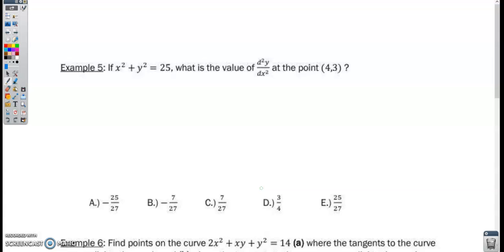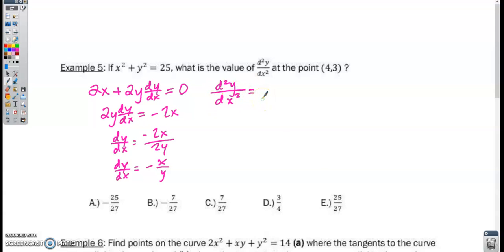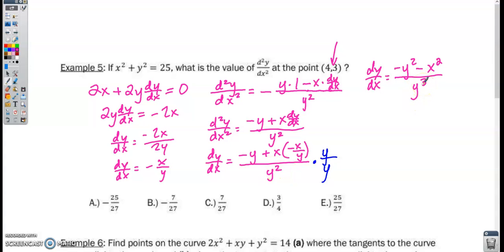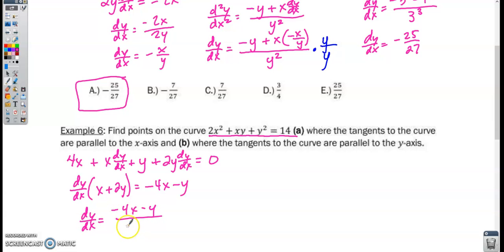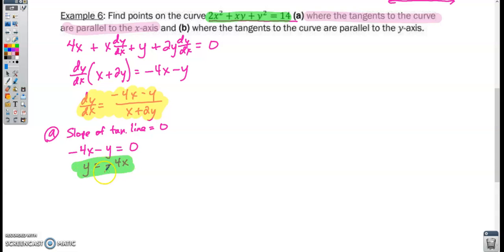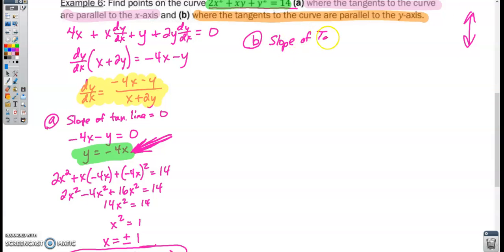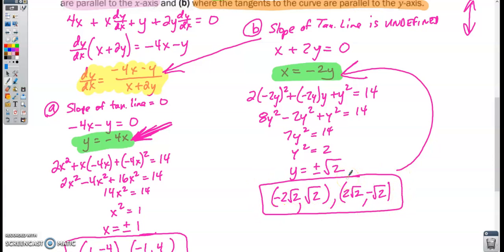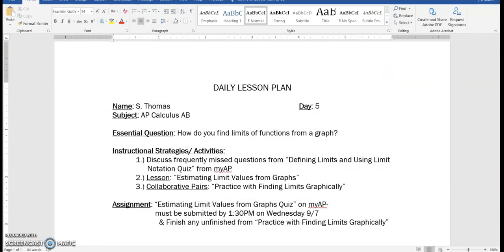Section 3-6 Video 2- Calculating Higher-Order Derivatives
This video discusses concepts from Unit 3.6 of AP Calculus. Two examples are completed in the video- the first requires finding the 2nd derivative of a function using implicit differentiation, and the second is an application involving implicit differentiation and tangent lines.